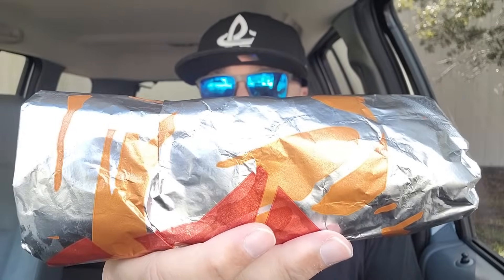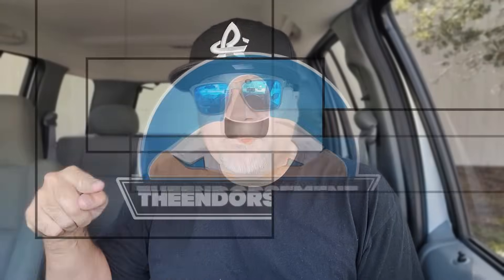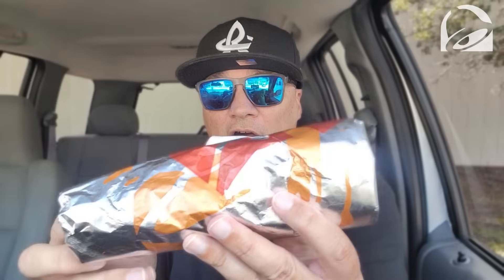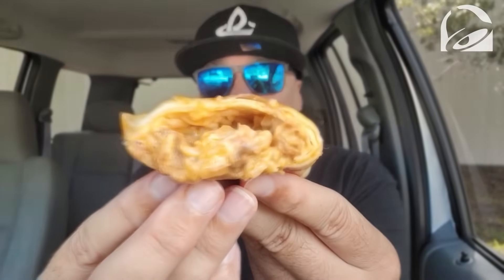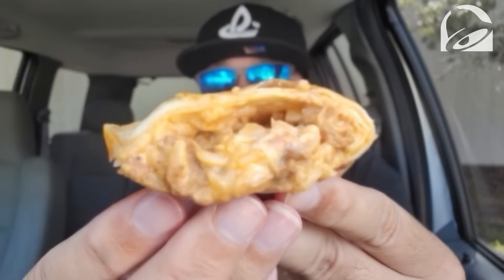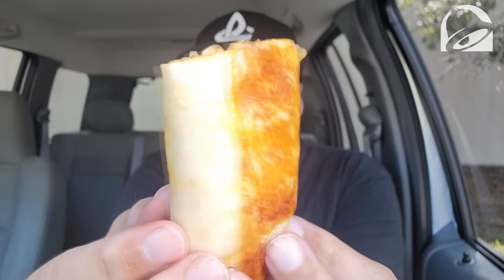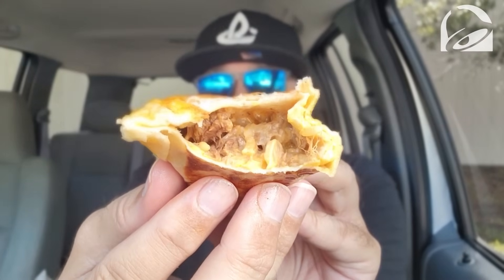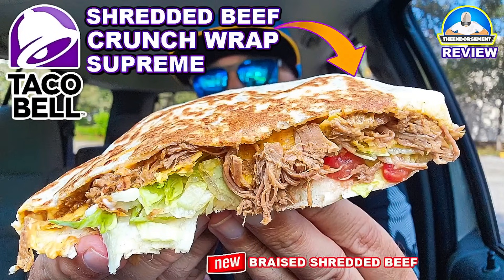Taco Bell® Shredded Beef Grilled Cheese Burrito Review! 🌮🔔| theendorsement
Today I review the Shredded Beef Grilled Cheese Burrito from Taco Bell®! ($5.99)

In this video I visit Taco Bell and order their Grilled Cheese Burrito but I add onions and substitute the seasoned beef with the NEW Shredded Beef! The up charge was $1.30 for the shredded beef and .20 cents for the onions.

0:00 - INTRO - Taco Bell® Shredded Beef Grilled Cheese Burrito Review!